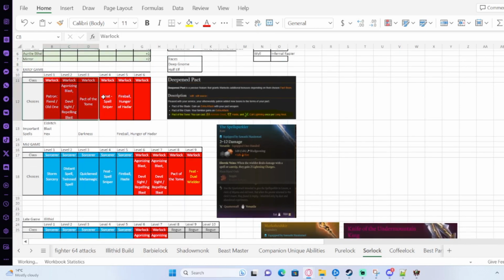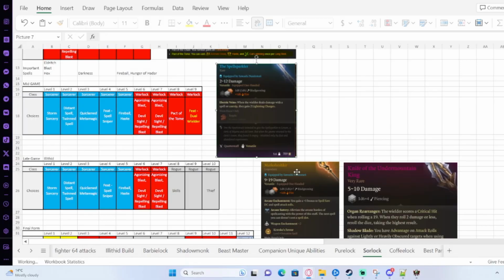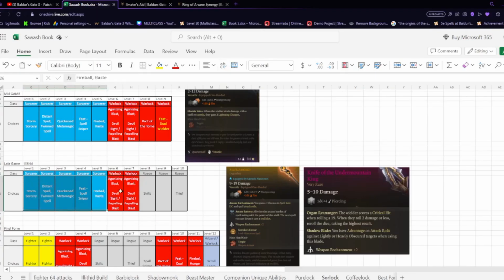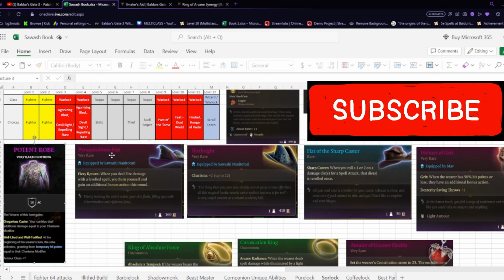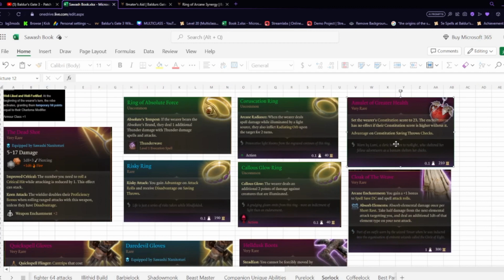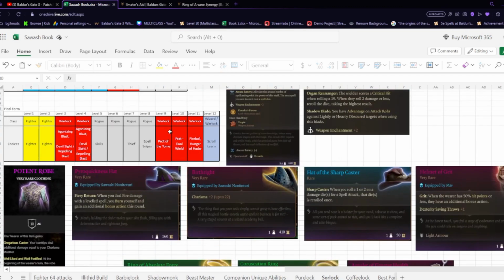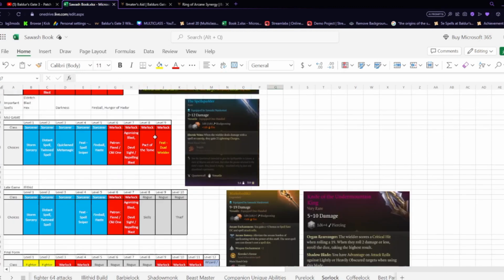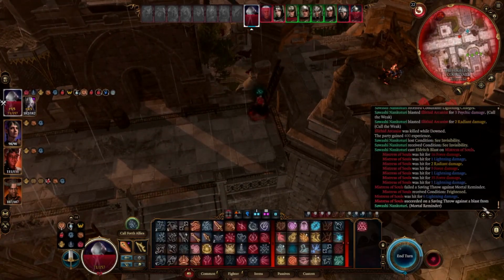21 Eldritch Blast in 1 Turn Warlock Multiclass | Blastlock / Sorlock | Baldur's Gate 3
Unlock your hidden potential! 21 Eldritch blasts in 1 turn!

00:00 Teaser Trailer
00:57 Intro
01:50 Early Game - Level Progression
02:33 Mid Game
04:26 How to Act 2 Illithid
06:00 Late Game
07:00 Final Form
07:30 Itemization
14:03 Races & Companions
14:50 Preparation Round
15:15 Combat Gameplay